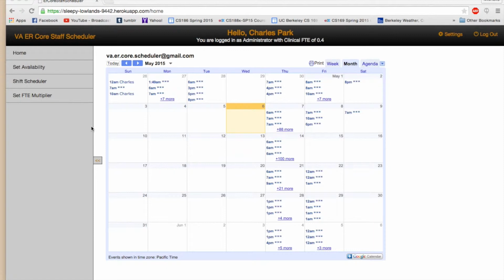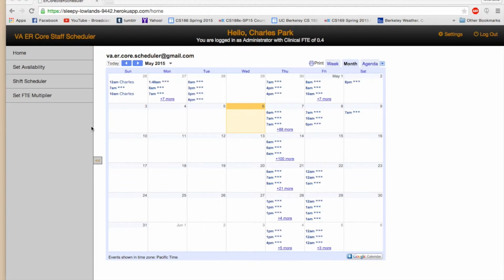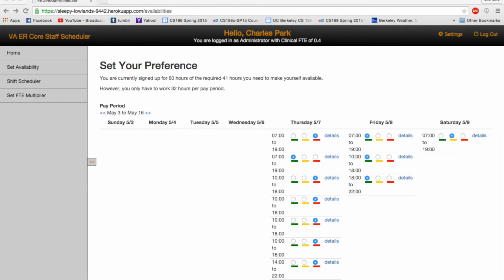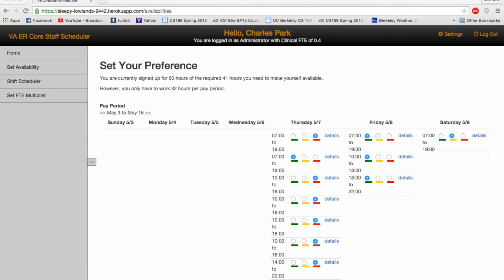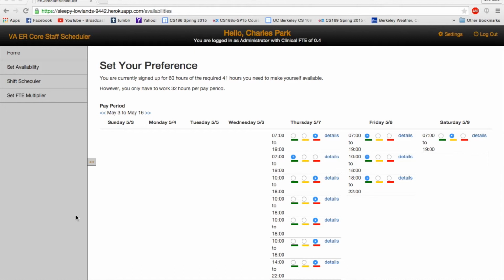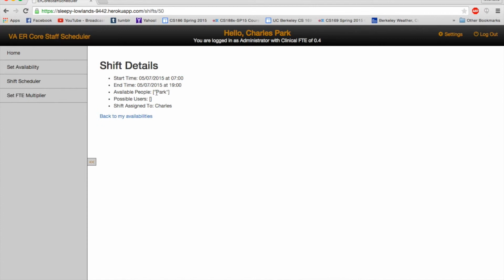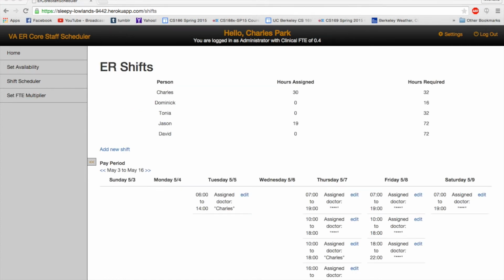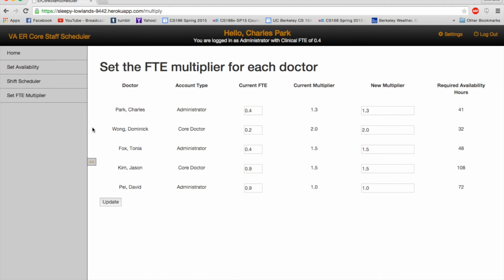VA ER Core Staff Scheduler App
Group 40